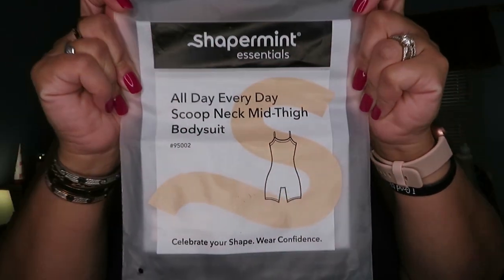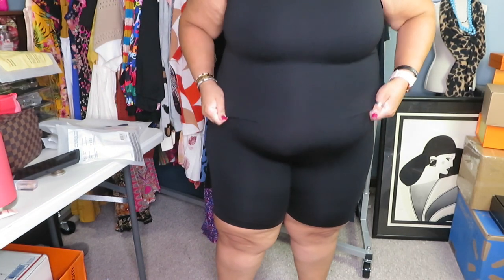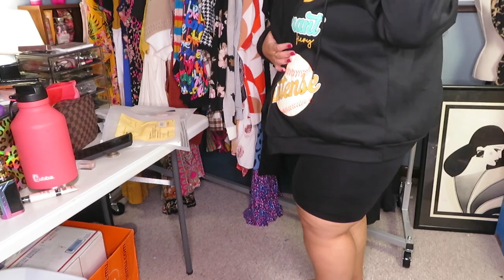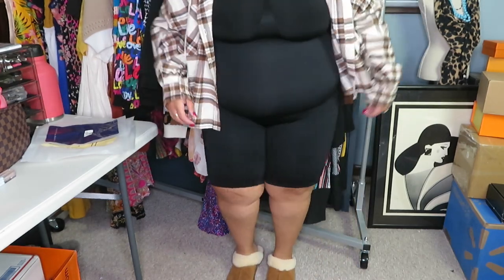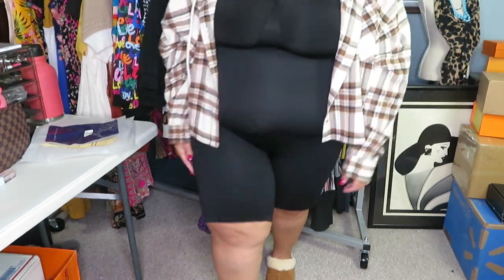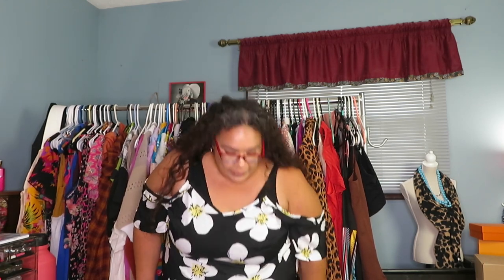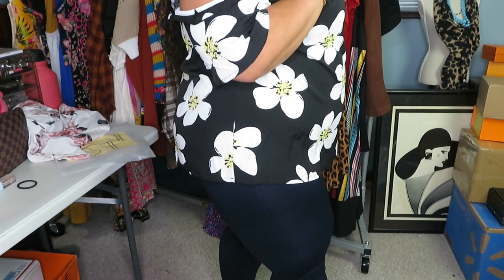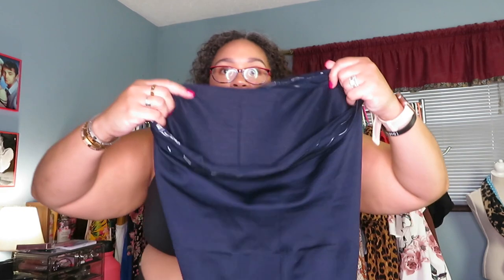Shapermint Plus Size Haul 2023|HUGE SHAPERMINT SALE up to 70% OFF|Best Shapewear 2023|Tasha St James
Thank you to @Shapermint for sponsoring today's video.

NAMES OF EACH ITEM BELOW IN ORDER SHOWN IN VIDEO
DISCOUNT CODE:  TASHA20
SHAPERMINT ITEMS
💃Shapermint Essentials All Day Every Day Scoop Neck Mid-Thigh Bodysuit--BLACK 4X
💃Truekind® Supportive Comfort Wireless Shaping Bra---Black 4x
💃Classic Shapermint Essentials Fresh Control Mid-Waist Shaper Bike Shorts--Black 3X
💃The Shapermint Essentials All Day Every Day Scoop Neck Cami--CHOCOLATE 4X
💃Shapermint Essentials High Waisted Shaping Leggings-- Navy 3x
OTHER ITEMS SHOWN IN TODAY'S VIDEO CAN BE FOUND IN THESE VIDEOS & THEIR DESCRIPTION BOX I CAN'T LINK OTHER PRODUCTS IN SPONSORED VIDEOS

⚠️⚠️⚠️⚠️ WANNA ORDER BUT BALLIN ON A BUDGET?⚠️⚠️⚠️⚠️
 HERES $10 FOR USING ZIP PAY THRU THIS LINK SPLIT YOUR TOTAL INTO 4 PMTS $0 INTEREST 👇🏽

✉Mailing Address ✉
I will let you know when i decide to get one again. Sorry loves.

❤️IF YOU'D LIKE TO DONATE TO MY CHANNEL/SEND GIFTS:
💰CHIME $TASHASTJAMES

DISCOUNT CODE: TASHA20
✓SAVE AN EXTRA 15% OFF AT SHEIN (no cap)
CODE: FITtasha
✓ Bloom chic plus size clothing save 15% off
Discount code: TASHASTJAMES15
✓ SHOPMISSA MY FAV ONLINE $1 STORE!

FTC THIS VIDEO IS SPONSORED BY SHAPERMINT!